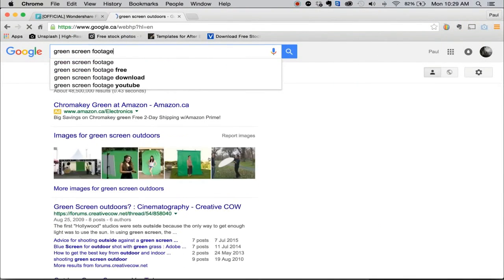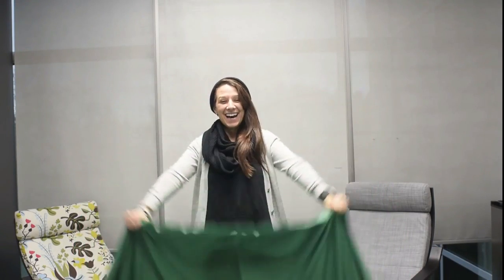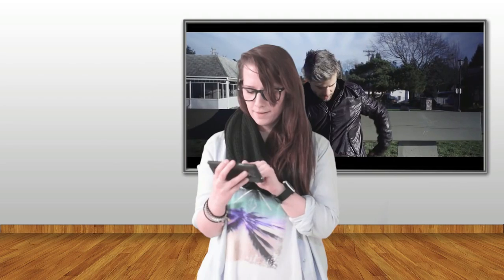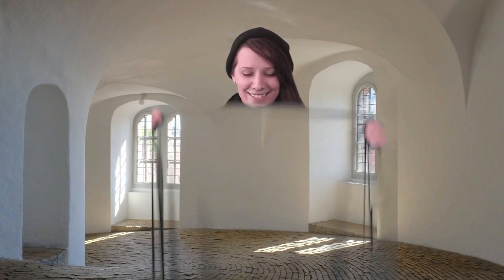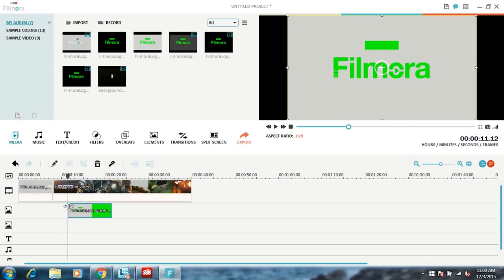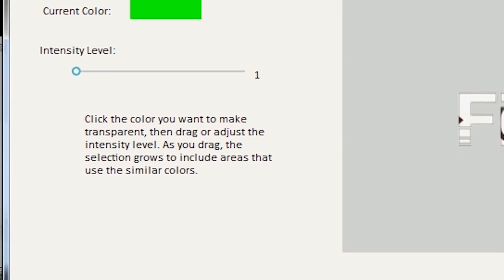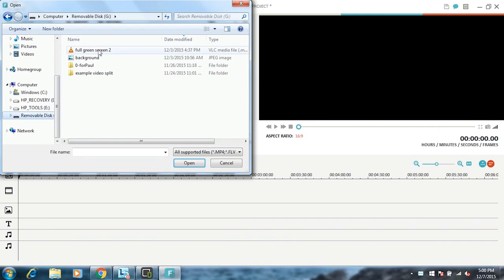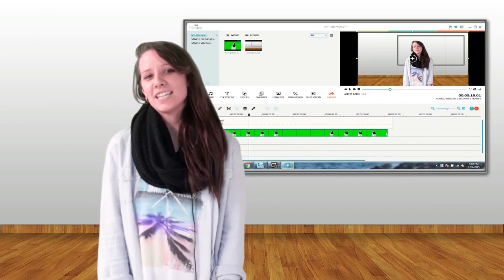How to create a green screen video - fllmora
Create Green screen effects using filmora software.